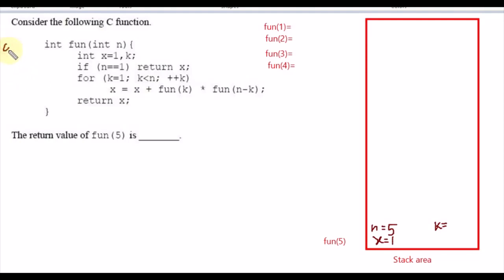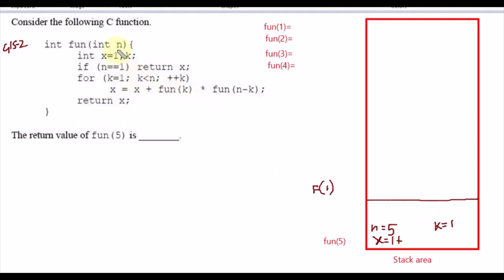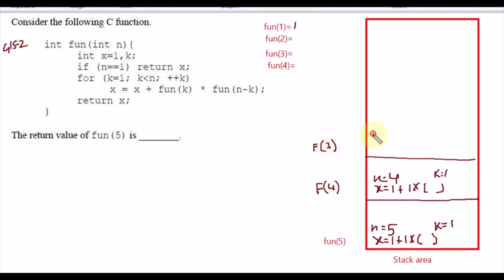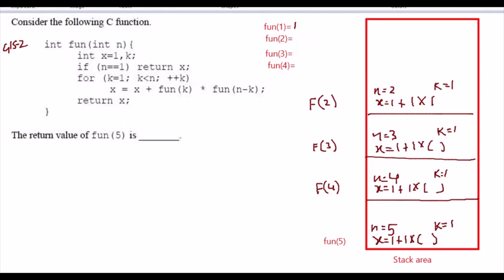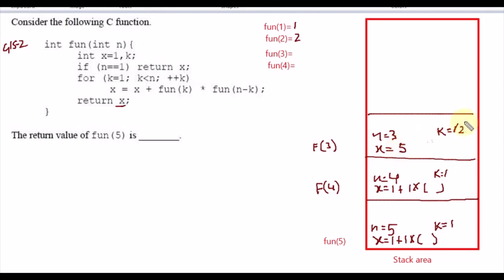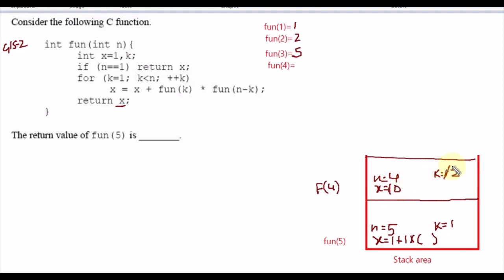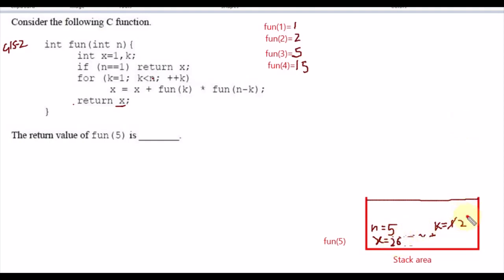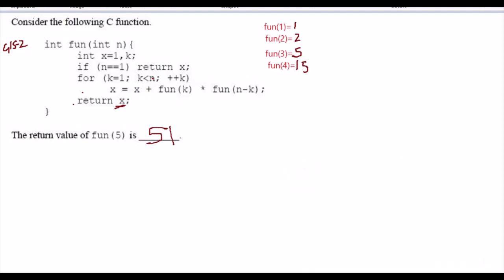Programming: GATE 2015 Set-2 CS/IT PREVIOUS YEAR SOLUTION